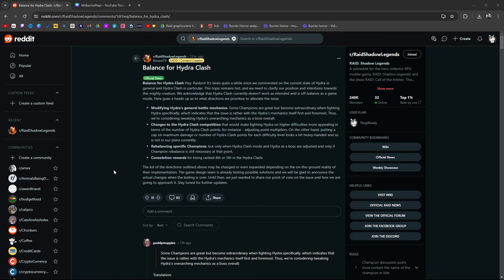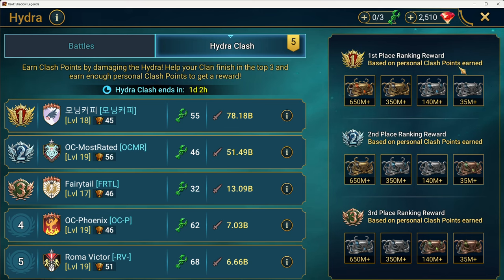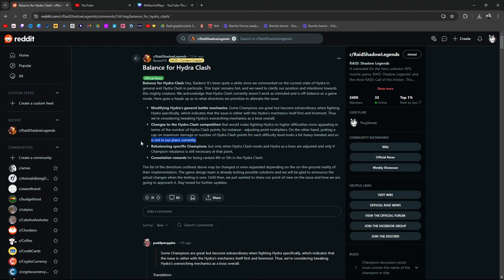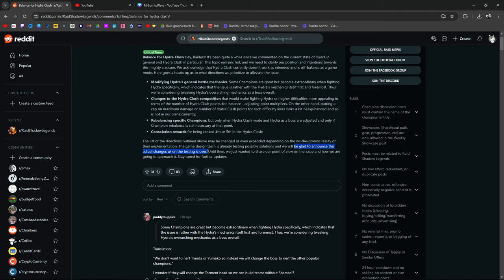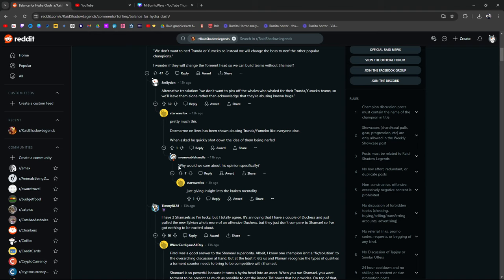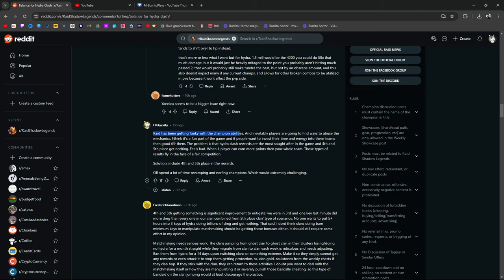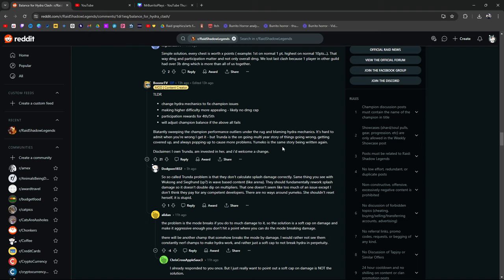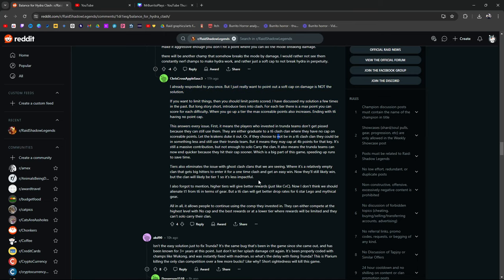Does it ANSWER ⁽ᵃˡᵐᵒˢᵗ⁾ EVERY ISSUE in Hydra Clash? | Raid: Shadow Legends